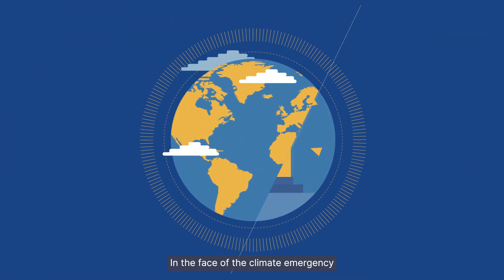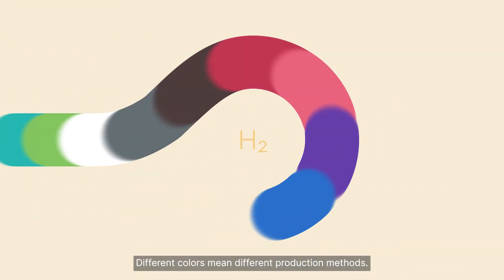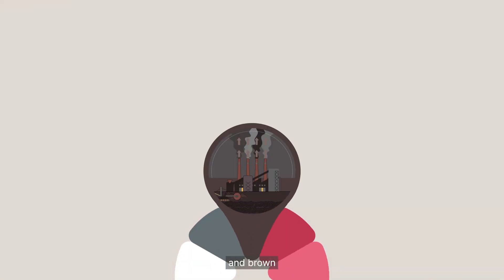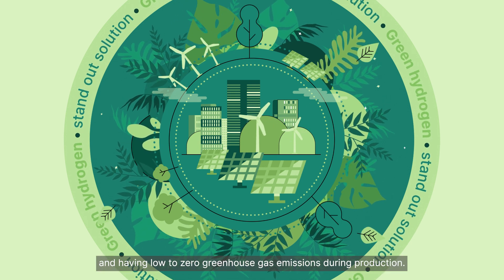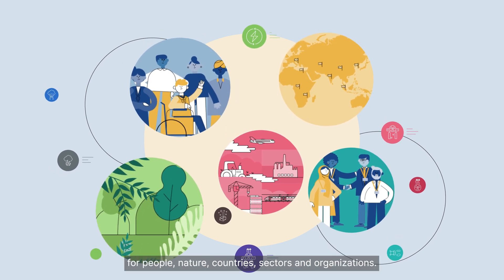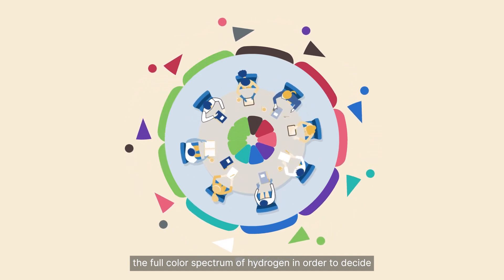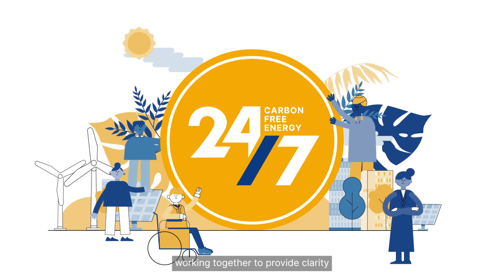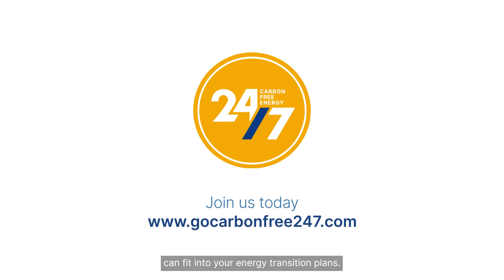Green Hydrogen - Why It's Got To Be Green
As our cities and towns evolve, populations grow and energy demands rise, there's never been a more important time to make the right choices. Green hydrogen is emerging as an important solution within the 24/7 carbon-free energy movement, but there are barriers to adoption across the world. Find out more below about what clean really means, for everyone.

Hydrogen production can take many forms, with not all types of hydrogen made equal. We must better understand the variations of hydrogen production in order to scale green hydrogen solutions that work for everyone.

The tool has been designed to view the different types and colors of hydrogen production and compare their benefits, drawbacks, costs, and CO2 emissions. Spin the wheel by clicking the button, or select the color that you would like to learn more about.